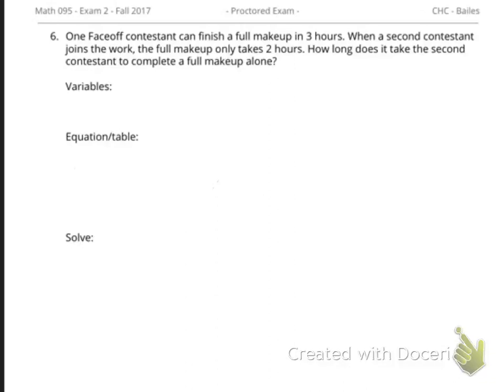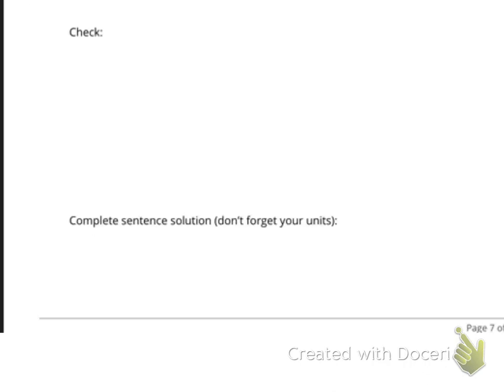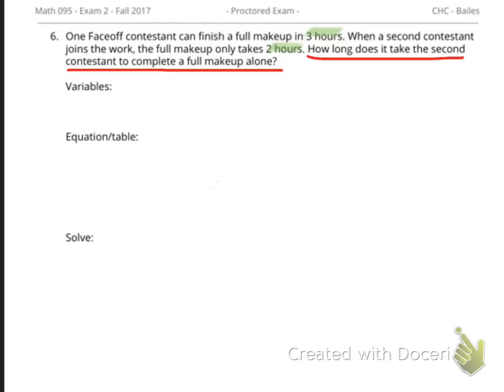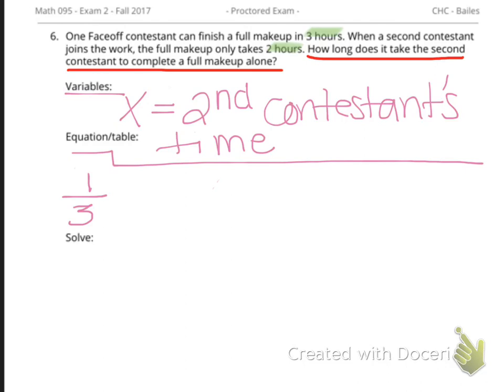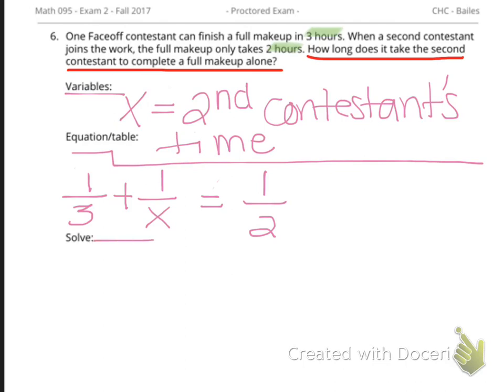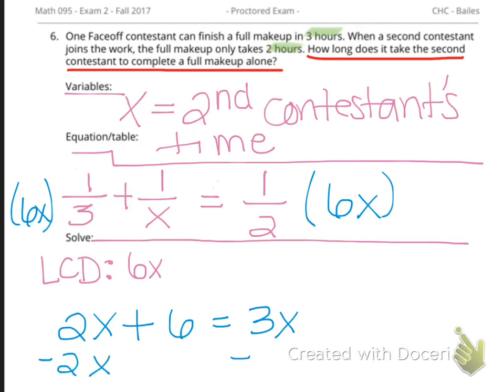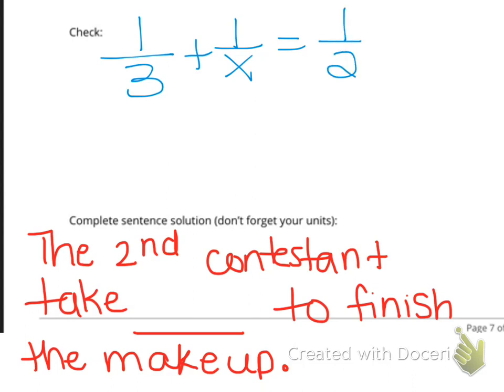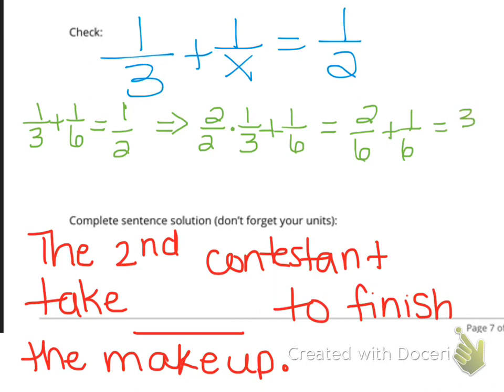Work Problem From Exam 2 - Math 095